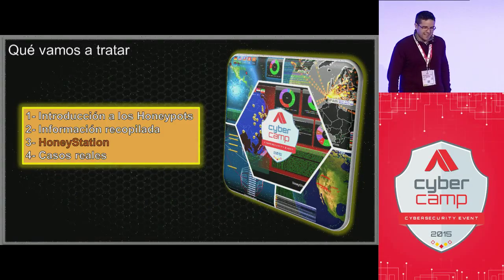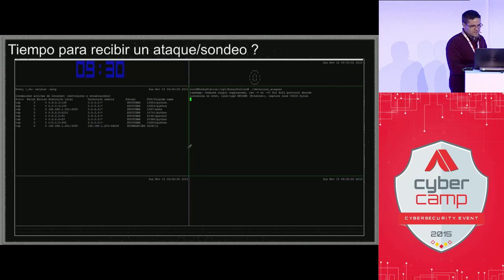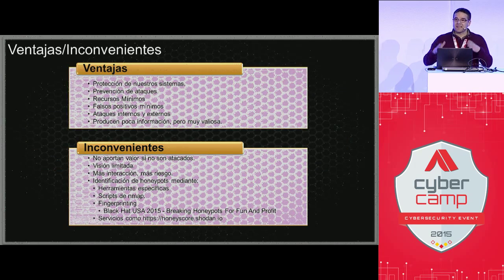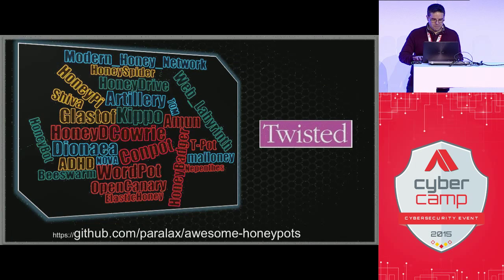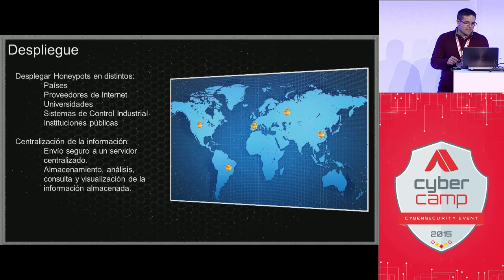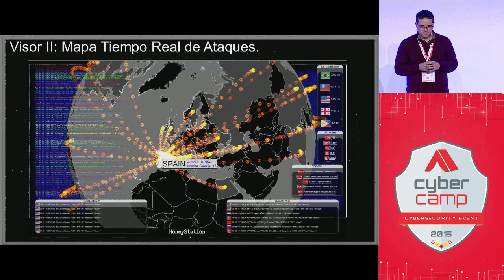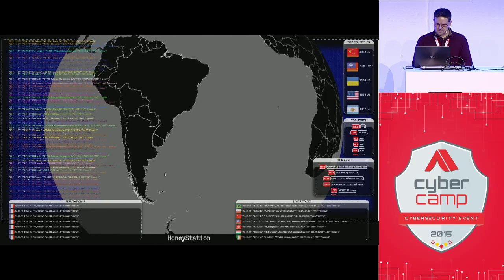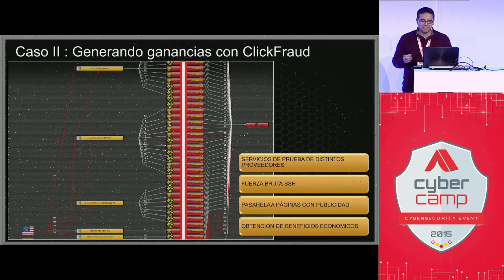Conferencia de Francisco Jesús Rodríguez en CyberCamp 2015 (English)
Francisco Jesús Rodríguez Montero - HoneyStation, Detección, Análisis y visualización de Ciberataques en tiempo real

HoneyStation es una prueba de concepto creada con la finalizad de detectar, analizar y visualizar los ciberataques en tiempo real que ha permitido durante el último año notificar de distintas campañas de ataques recibidas tanto desde territorio nacional como desde el exterior.